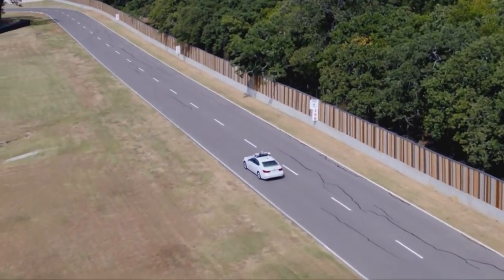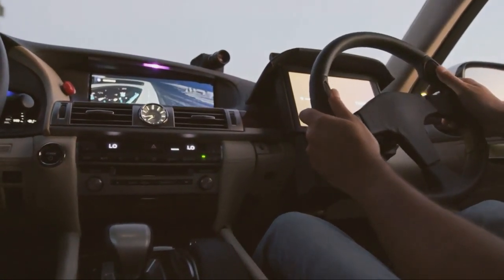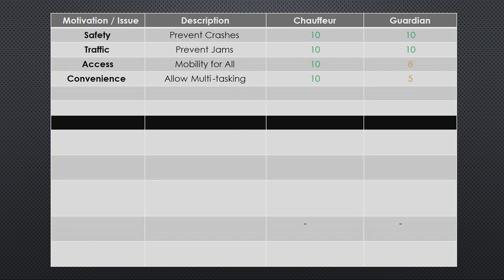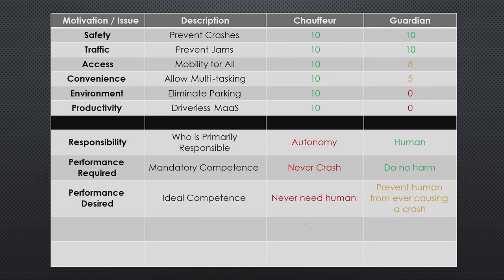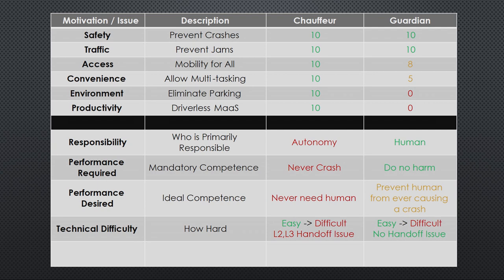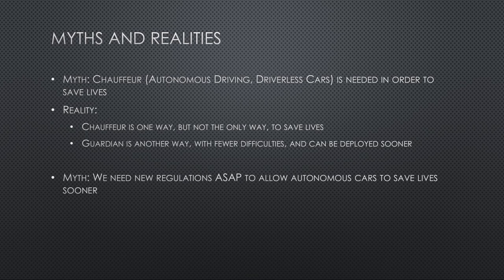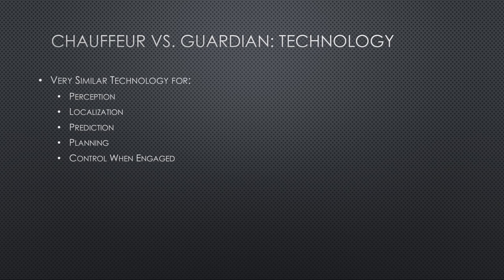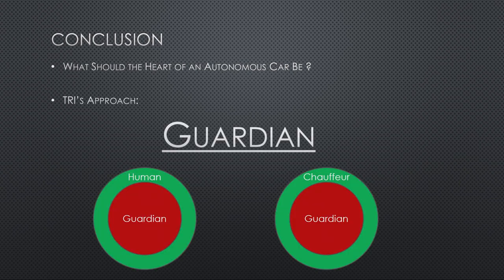Gill Pratt, CEO, Toyota Research Institute - The Heart of the Autonomous Car - AutoMobility LA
The Toyota Research Institute is helping define the future of autonomous cars with a strong focus on artificial intelligence. But AI isn’t a magic wand – making cars drive like humans requires a lot of hard work and perseverance. Hear from Gill Pratt, CEO of Toyota Research Institute, about his company’s journey to make cars smart enough to drive – with highlights, pitfalls, and lessons learned from their ongoing research.